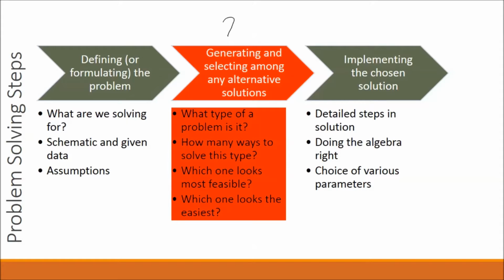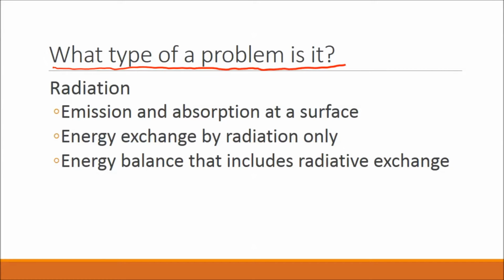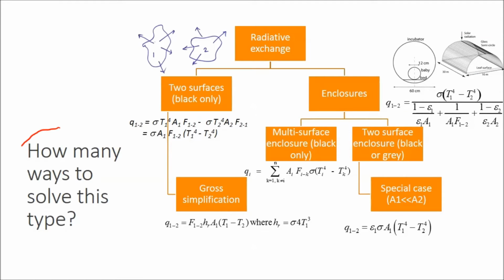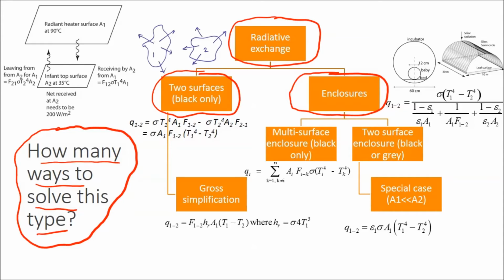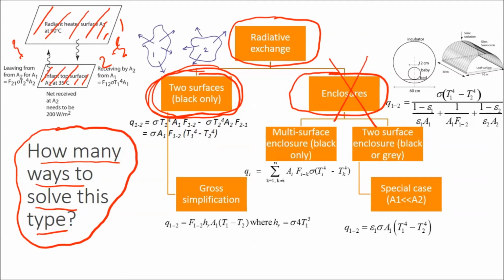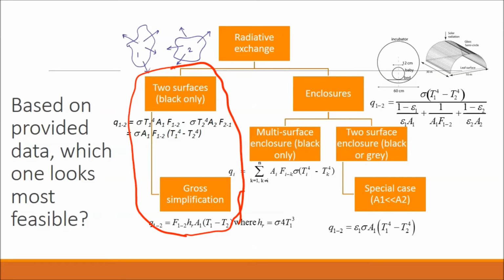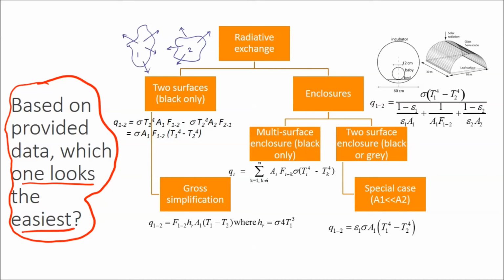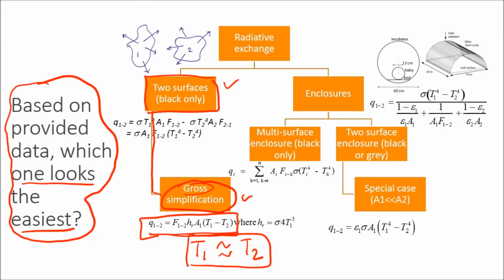08-15-02 Radiative Energy Transfer in an Incubator